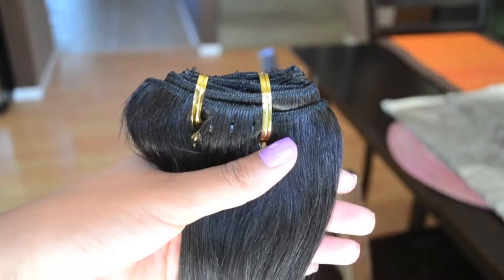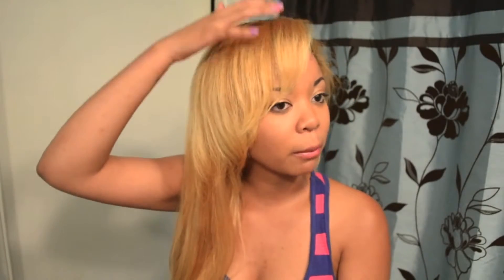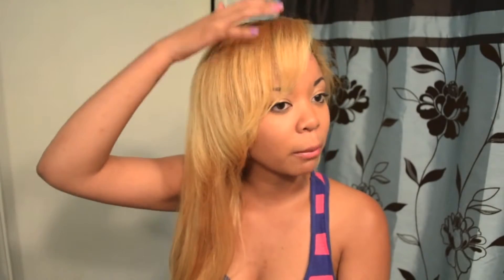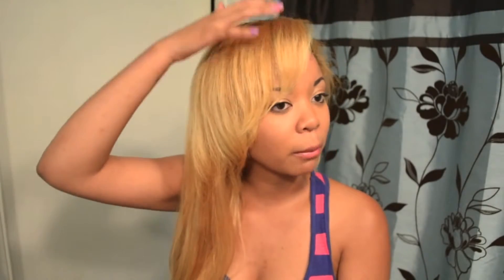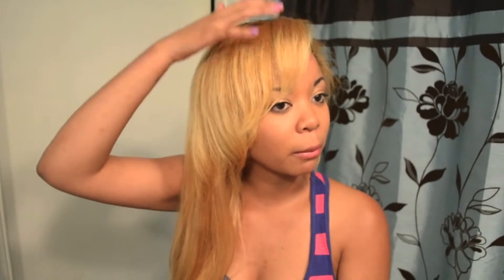♡Newtress Hair Extension review + How to apply♡